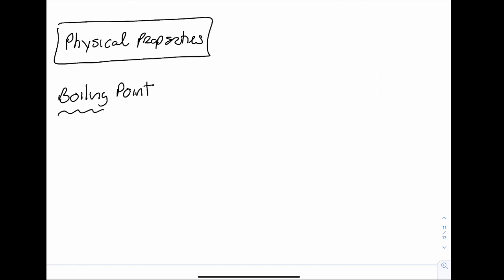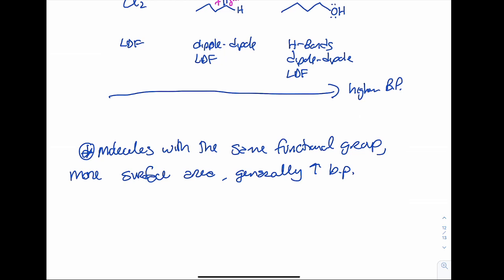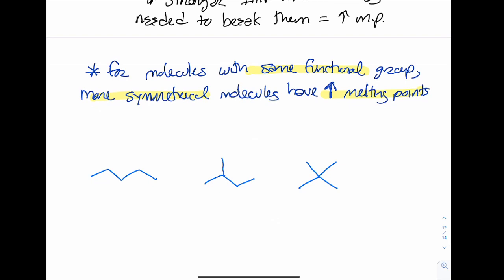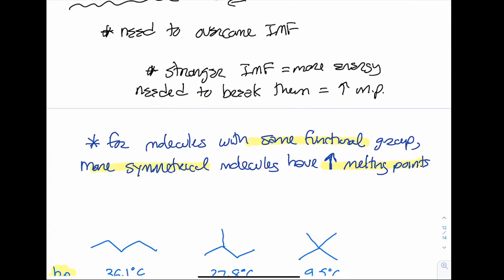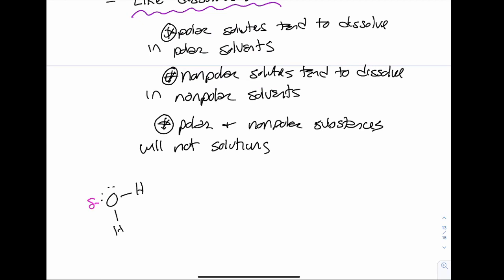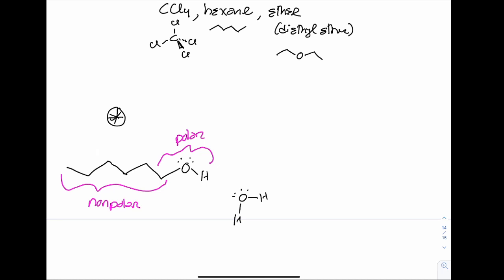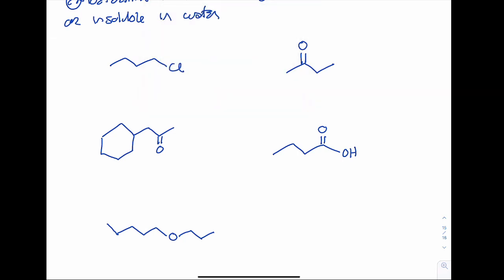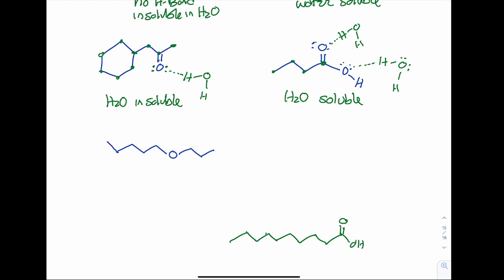CHM235: CH3.V3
Physical Properties